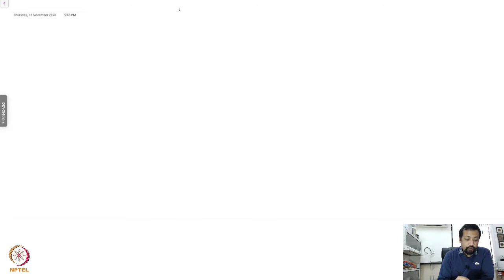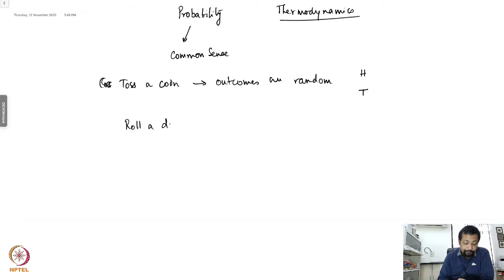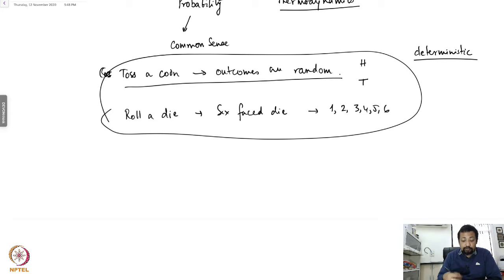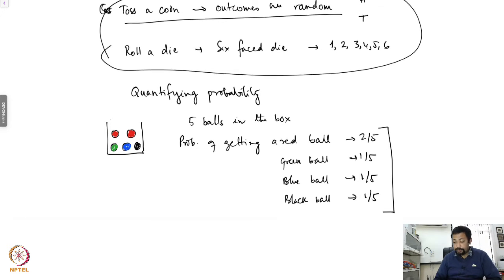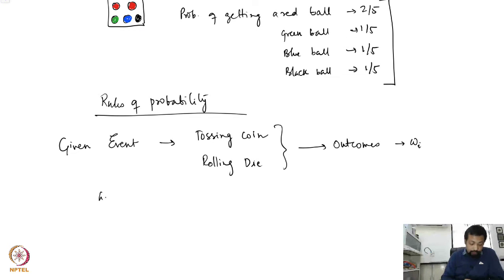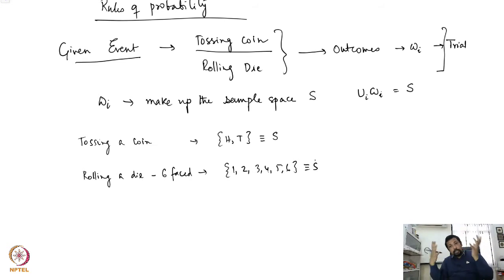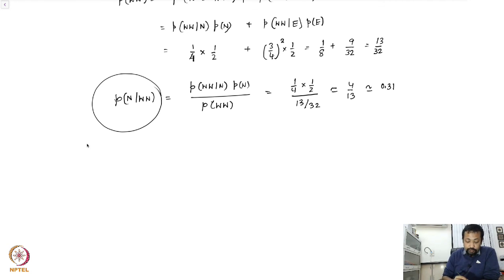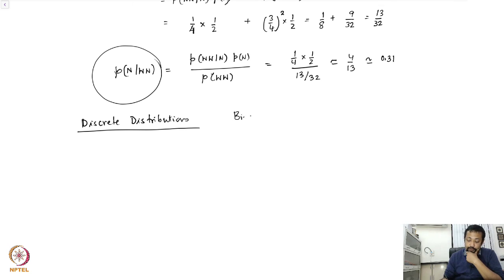mod04lec17 - Introduction to Probability